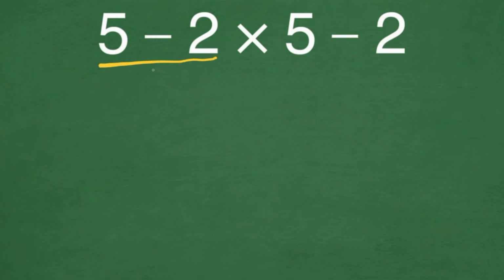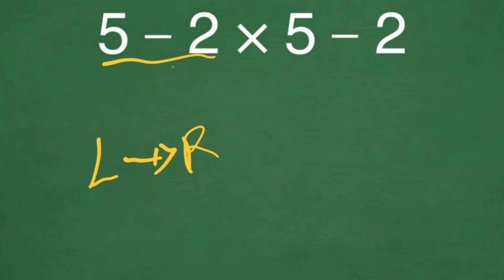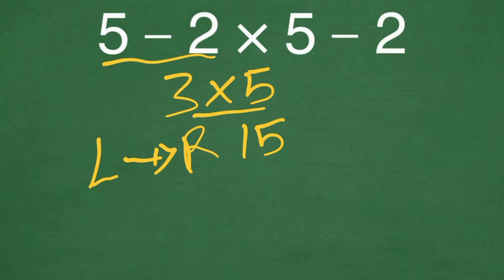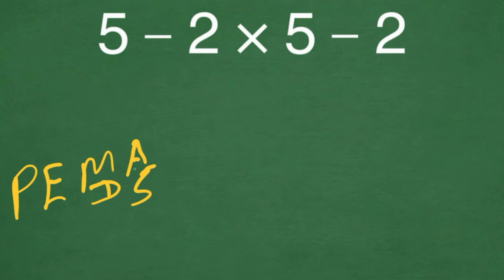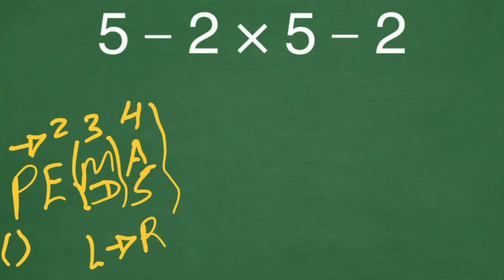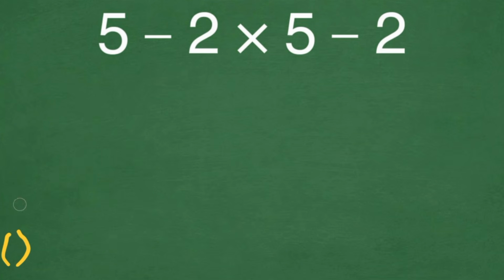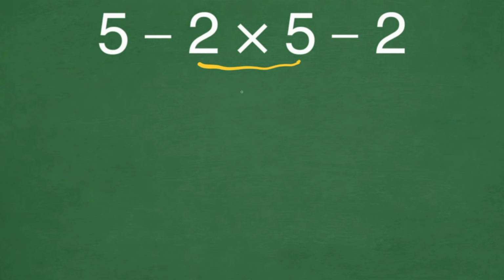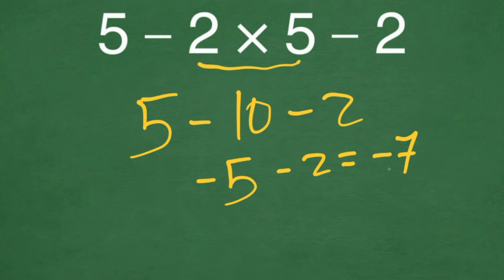Most People Get This Order of Operations Wrong!